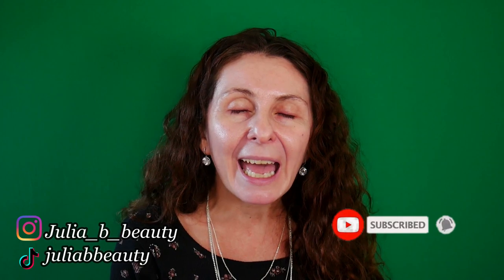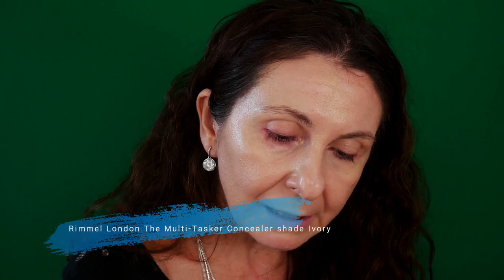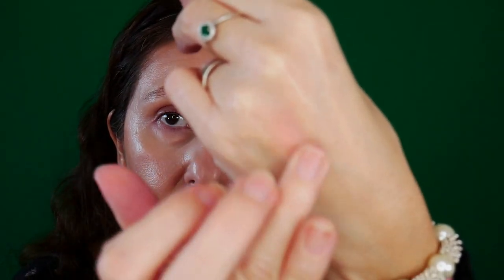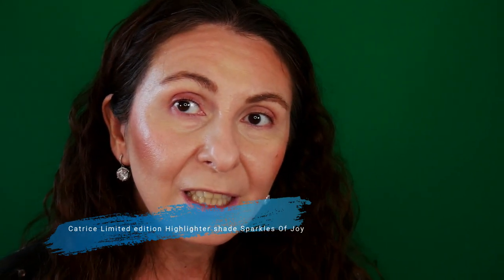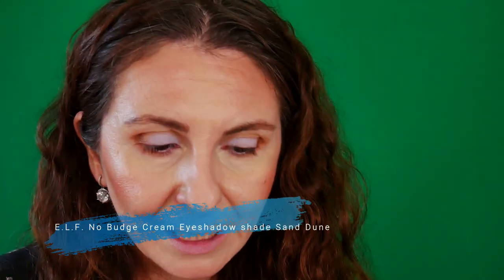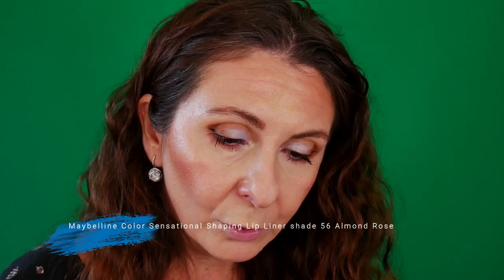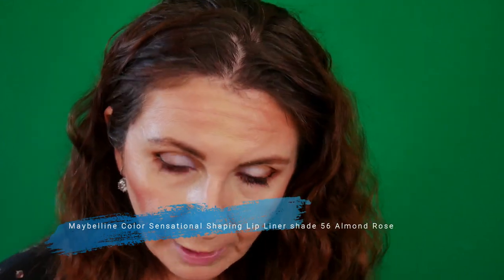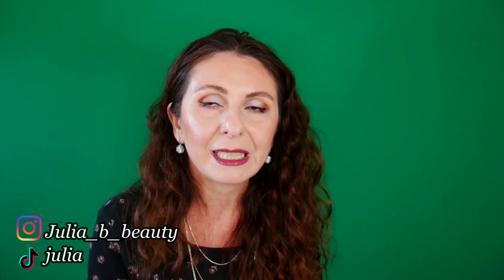Affordable Makeup Tutorial Using Products No One Talks About * Hidden Gems Alert *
⏩Products I have used in today's video
Physician’s Formula Butter Believe it! Primer
Catrice Waterproof Eyeshadow Primer
NYX Born To Glow Foundation shade Vanilla
Wet N Wild Color Icon Eyeshadow Palette shade Walking on Eggshells
Rimmel London The Multi-Tasker Concealer shade Ivory
Rimmel London Brow Pro Micro Ultra-Fine Precision Pencil
LÓreal Plump & Set Brow Artist  Brow Gel
LÓreal Age Perfect Waterproof Mascara
Catrice Limited Edition Bronzer Bronze Away to Maui ..
Aura Glorious Cheeks Powder Blush shade Vintage Peach
Catrice Limited edition Highlighter shade Sparkles Of Joy
Maybelline Color Sensational Shaping Lip Liner shade 56 Almond Rose
NYX High Pigment Lip Shine shade Goal Getter

⏩Brushes
Zoeva 228 Crease (discontinued in this variant )
B.K.Beauty 101 , A506, A504, A507
A504
203
Laruce Kabuki Bush
Zoeva 111 Petit Face Finish
Rephr 19, Rephr 20

( PLEASE! NO photoshopping, editing, or other offers related to ranking success on Youtube. Please do not waste your time or mine )

⏩ Cult Beauty Get £5 OFF
↳ additional 15% order if purchase amount exceeds:
UK: £43
Australia: $77 AUD
FR/EU: €48
My favorite hair drier Zuvi Halo
⏩ Lookfantastic - get £5 on your first order over £25